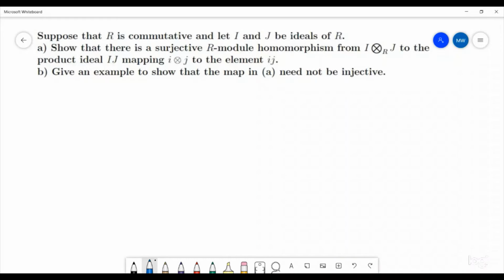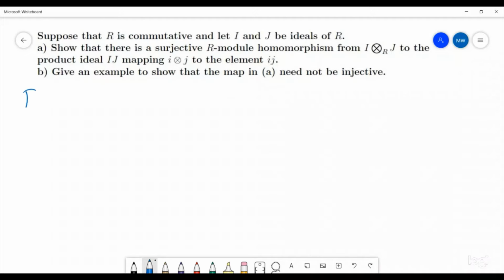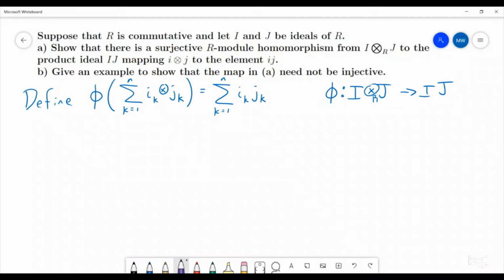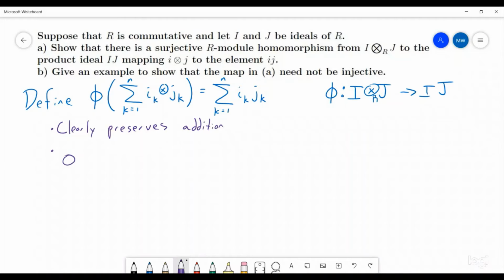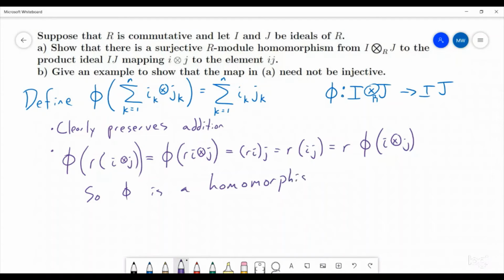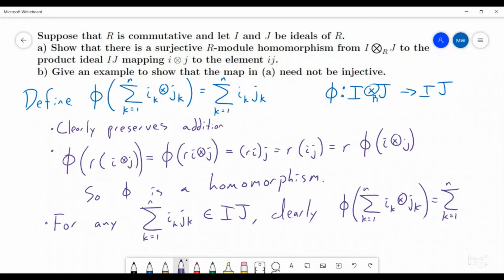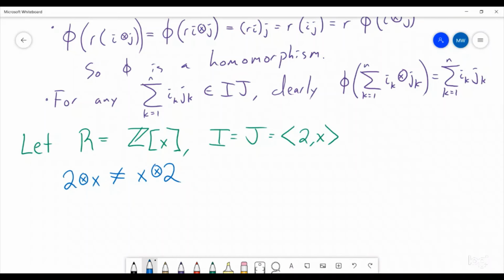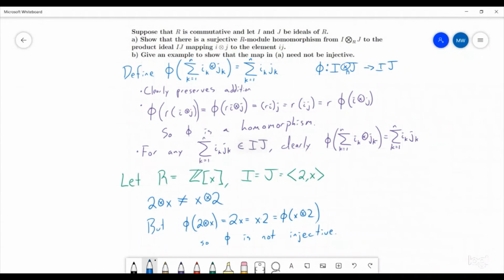Showing the existence of a surjective R-module homomorphism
If we let R be a commutative ring and let I and J be ideals of R, can we show that there is a surjective R-module homomorphism from I tensored with J to the product ideal IJ which sends i tensor j to ij? And then can we find an example to show that this homomorphism does not need to be injective?

If you are interested in graduate level Abstract Algebra, I recommend the book "Abstract Algebra" by David S. Dummit and Richard M. Foote.